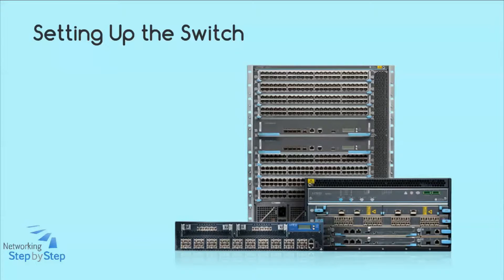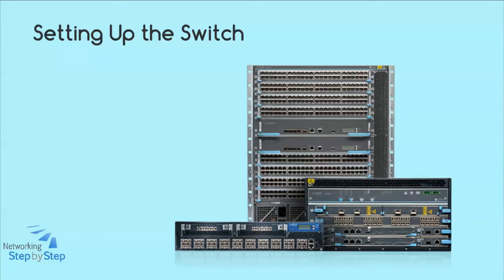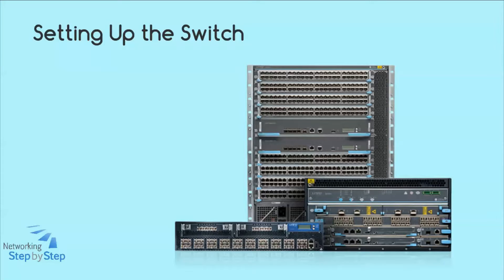JNCIA - Setting up The Switch